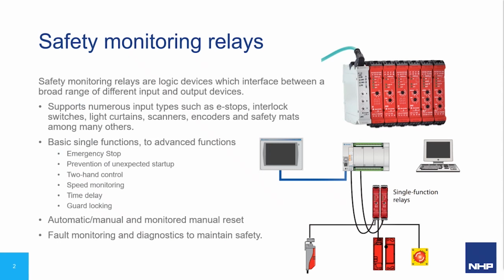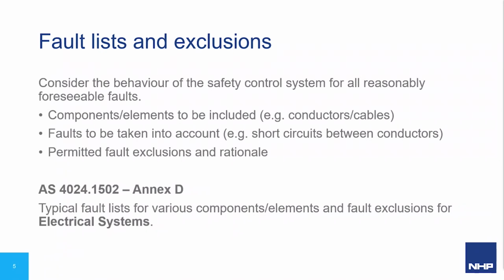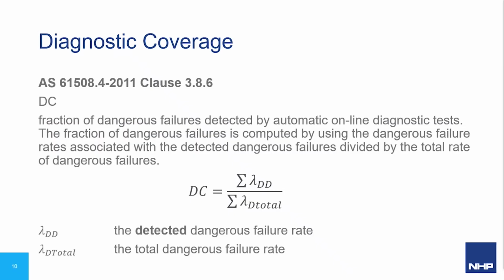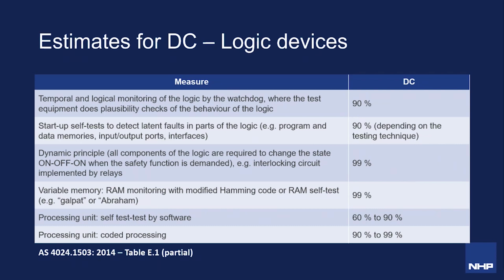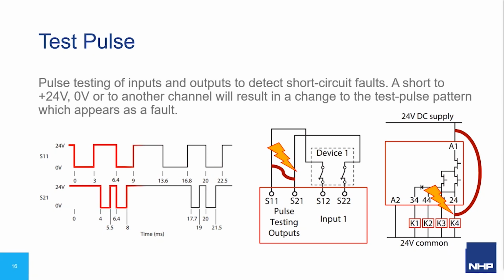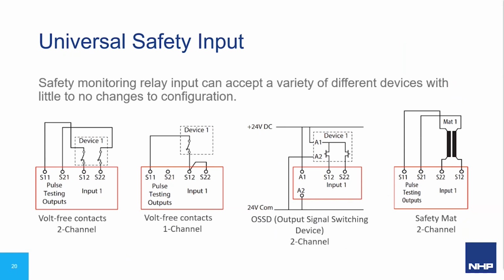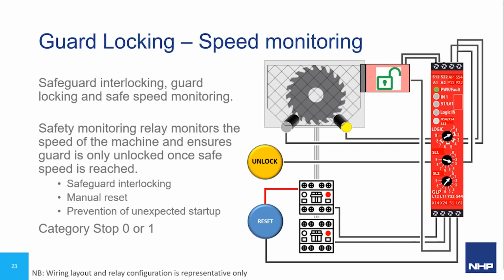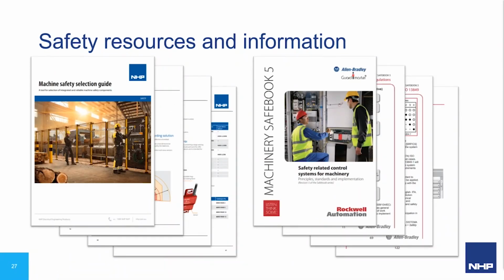NHP Webinar: Safety Logic - Safety Monitoring Relays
Presented by Daniel Nathanson.

In high risk safety applications, diagnostics and fault detection are absolutely essential. This technical webinar looks at the fundamentals of the safety monitoring relay's main functions in a safety control system, and delve into some of the measures for Diagnostic Coverage with respect to the machine safety standards.

In this webinar we discuss:
- Typical fault lists and exclusions
- Diagnostic Coverage (DC) and its importance in the safety control system
- Fault monitoring and detection
- Safety monitoring relay logic and examples Under no circumstances shall NHP be responsible or liable in any way for any content, including but not limited to errors or omissions in the content, or for any loss or damage of any kind as a result of any content communicated in this video by NHP.